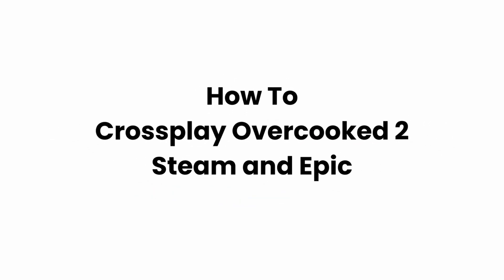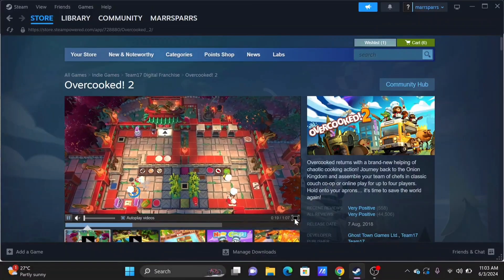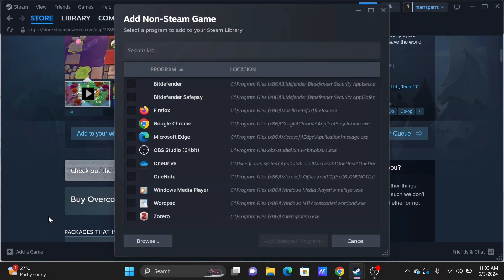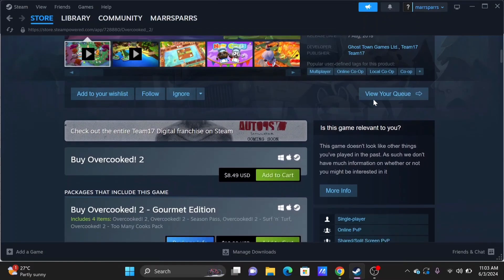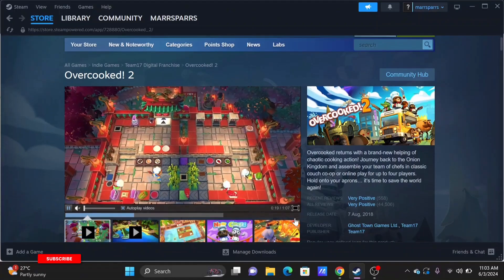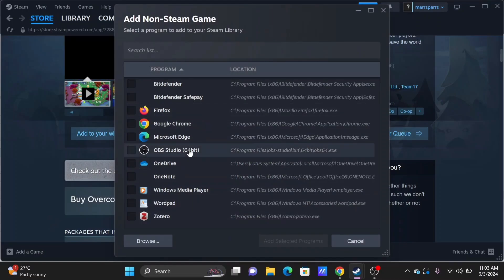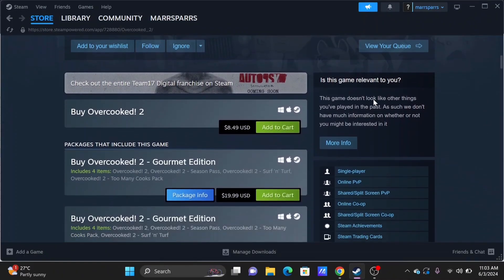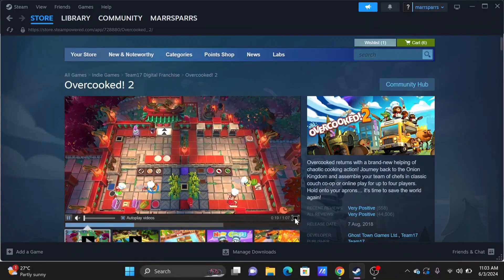How To Crossplay Overcooked 2 Steam and Epic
Want to play Overcooked 2 with friends on different platforms? This step-by-step guide for 2024 shows you how to crossplay Overcooked 2 between Steam and Epic Games, ensuring you can cook up some fun together regardless of where you bought the game.

In this tutorial:
0:00 - Introduction
0:05 - How To Crossplay Overcooked 2 Between Steam and Epic Games (STEP-BY-STEP GUIDE 2024)

Learn how to enable crossplay for Overcooked 2 between Steam and Epic Games. This video provides detailed instructions on linking your accounts, inviting friends from different platforms, and setting up cross-platform play. Enjoy seamless gaming sessions with your friends, no matter where they play.

Cook up some fun with crossplay in Overcooked 2!